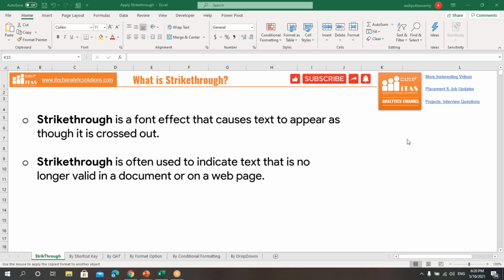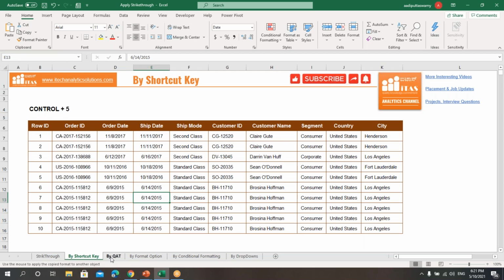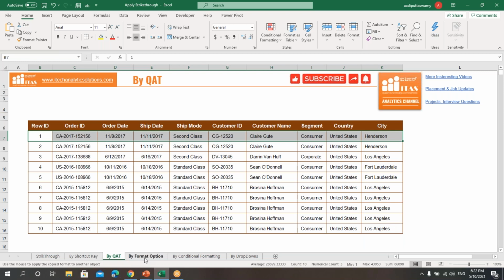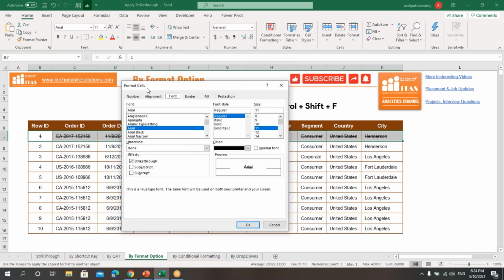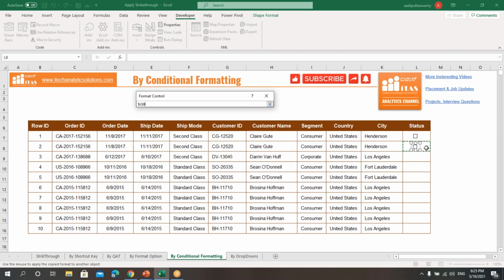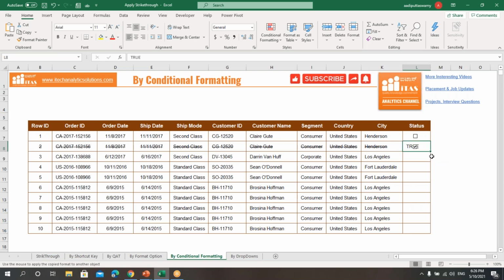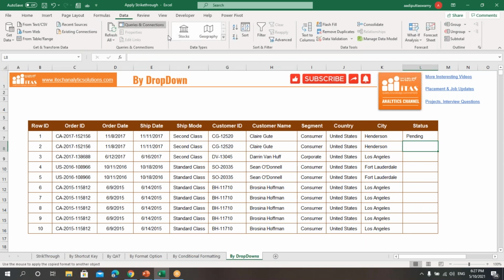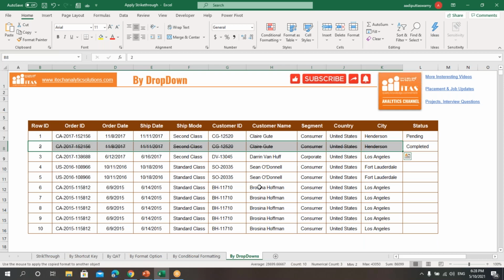APPLY STRIKETHROUGH - ENGLISH | ADVANCED EXCEL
APPLY STRIKETHROUGH - ENGLISH
-- Strikethrough is a font effect that causes text to appear as though it is crossed out.
-- Strikethrough is often used to indicate text that is no longer valid in a document or on a web page.

How to APPLY STRIKETHROUGH FOR SELECTED CELLS
1. By Shortcut Key
2. By QAT
3. By Format Option
4. By Conditional Formatting
5. By DropDowns

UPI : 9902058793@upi